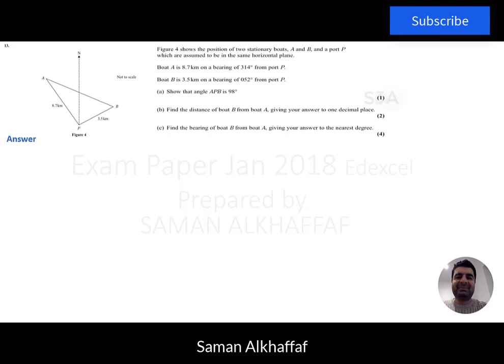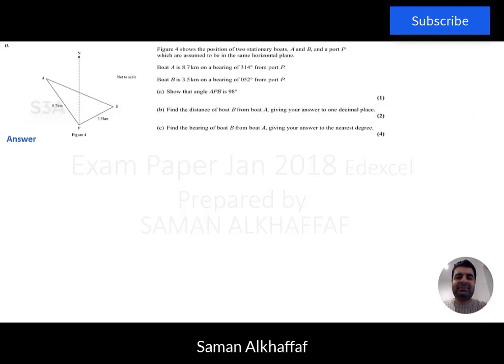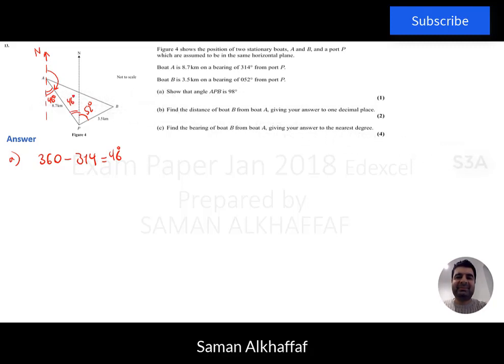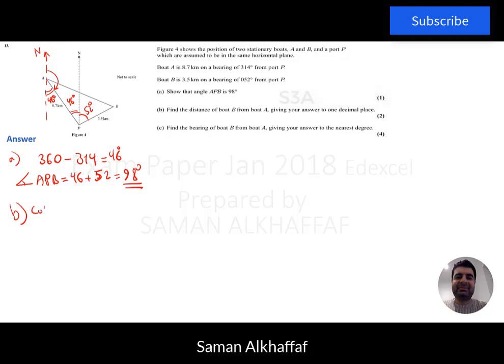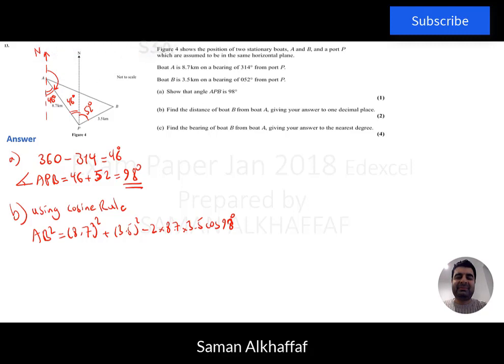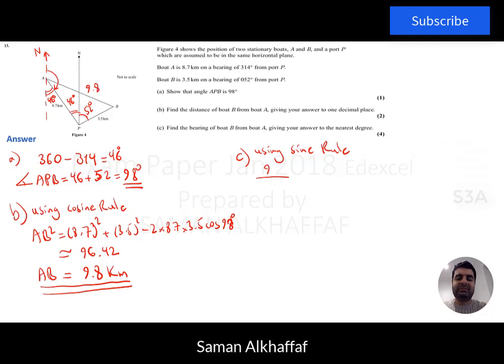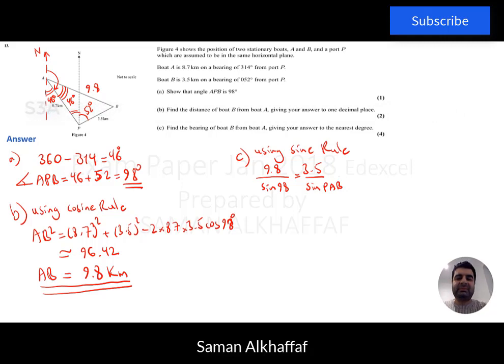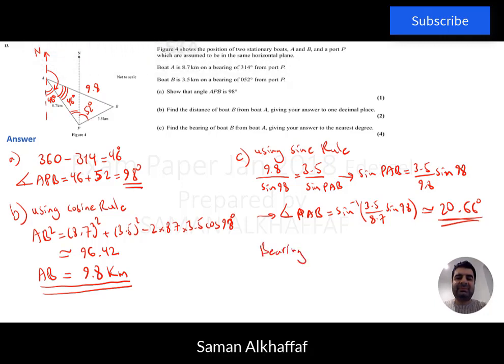A-Level Mathematics Exam Paper Jan 2018 Edexcel Question 13 by Saman Alkhaffaf